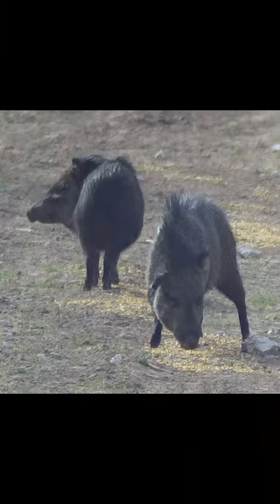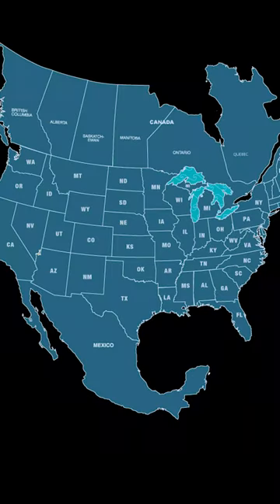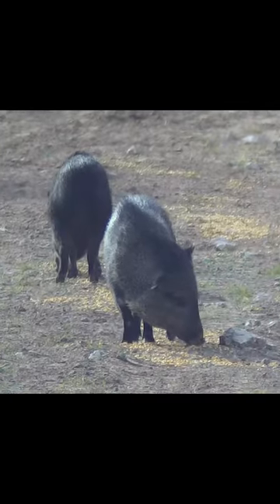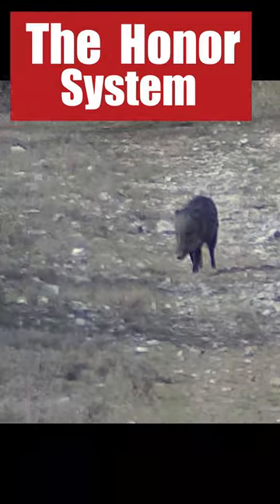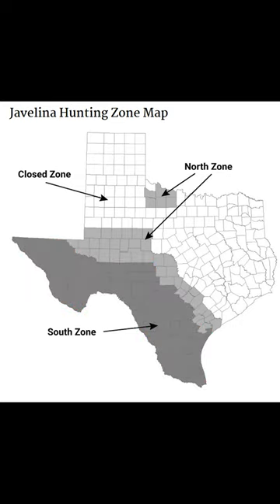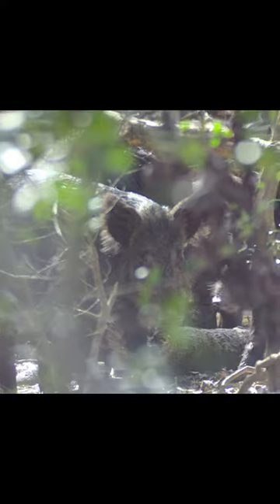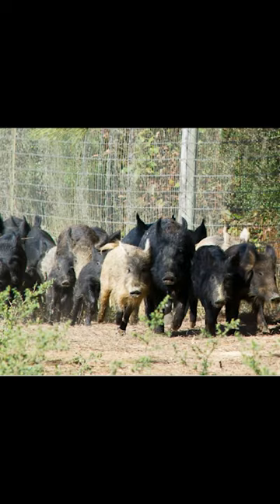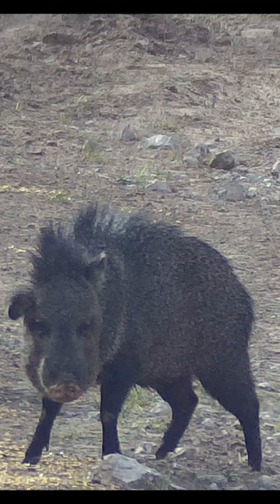Javelina Hunting in Texas